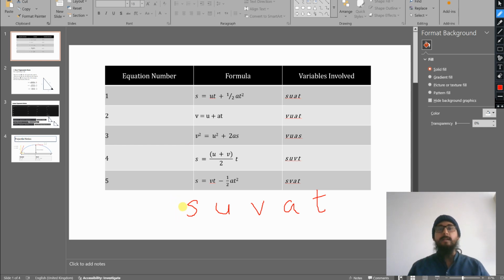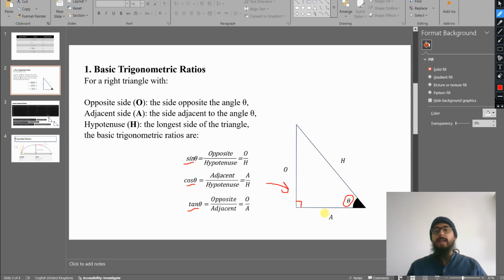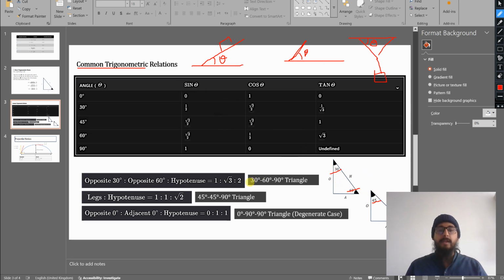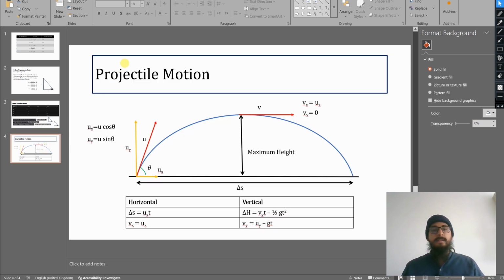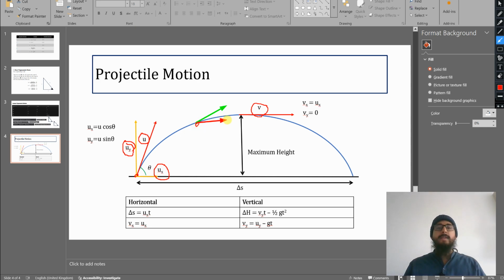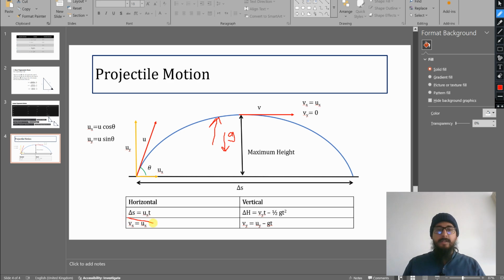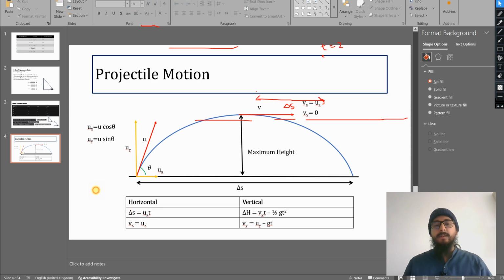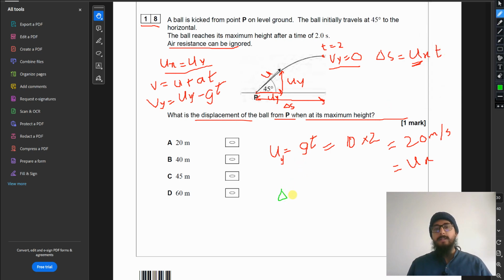Physics lesson SUVAT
This video explain the concepts of SUVAT equations of motion which can be usefull to solve IGCSE and Alevel motion/kintetics related problems.